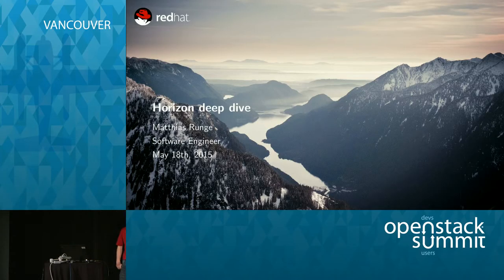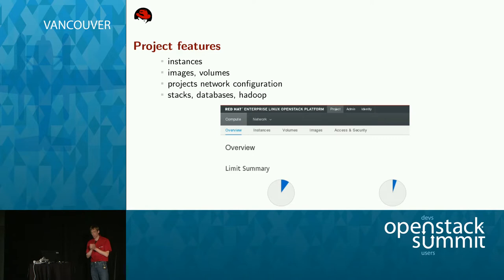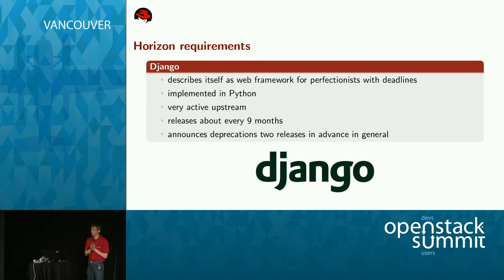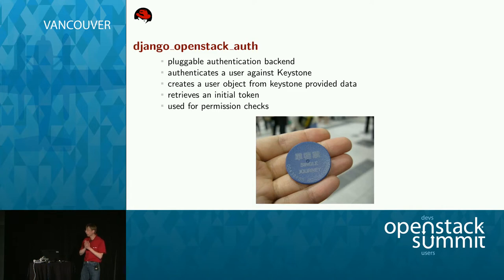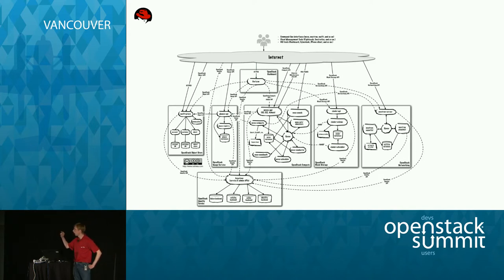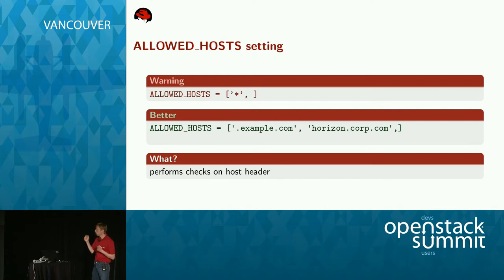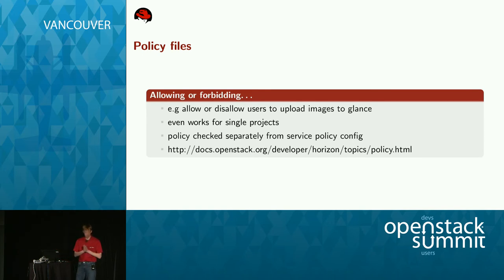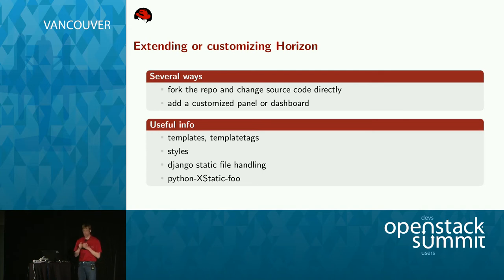OpenStack Horizon deep dive and customization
Horizon is the end user facing self-service portal of OpenStack. It is built on top of the Django web framework.

OpenStack Dashoard is intended to provide a graphical user interface for all integrated OpenStack components.

In order to facilitate extensions more easily, a plug-in mechanism was added.

From a deployers perspective, it's important to have both: the ability to add or change function…Full session details